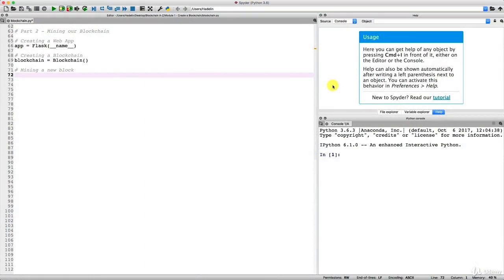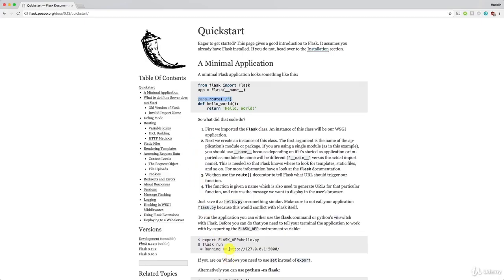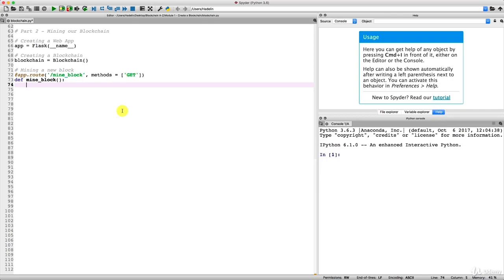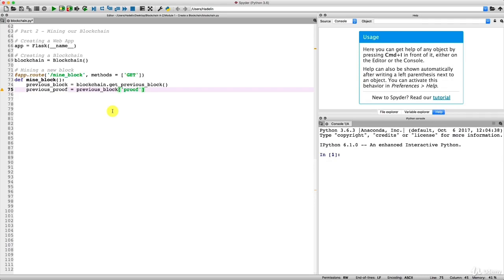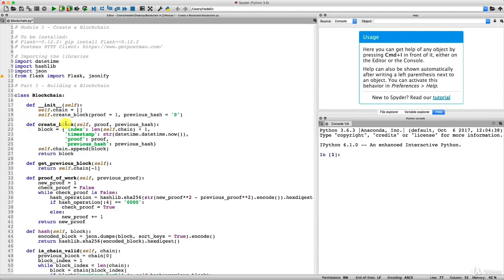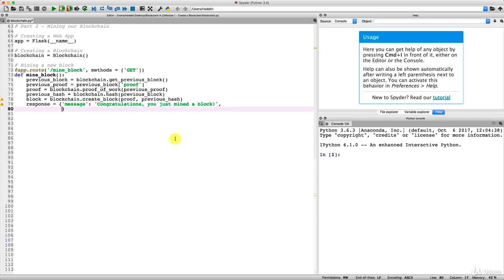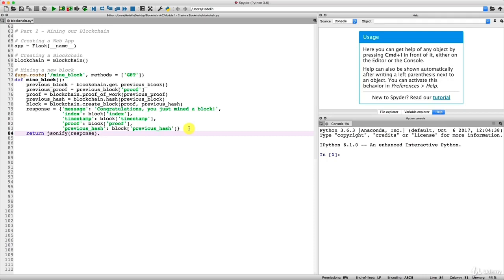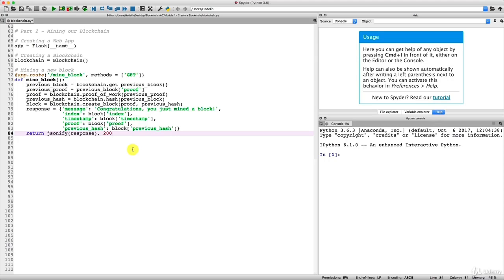10. Step 10